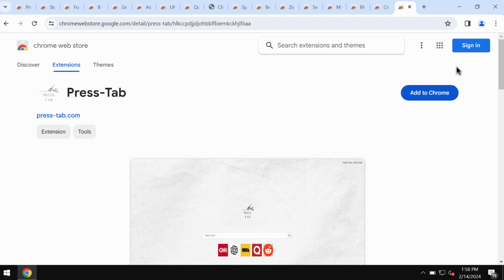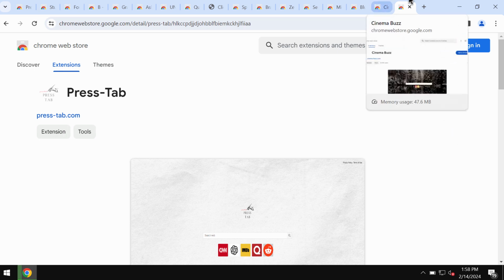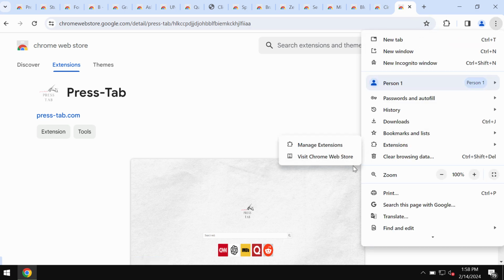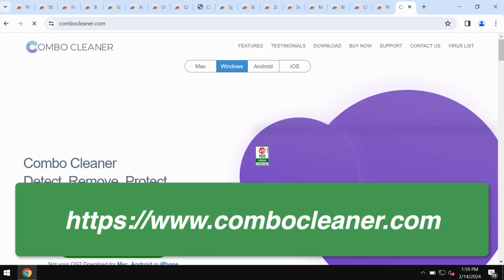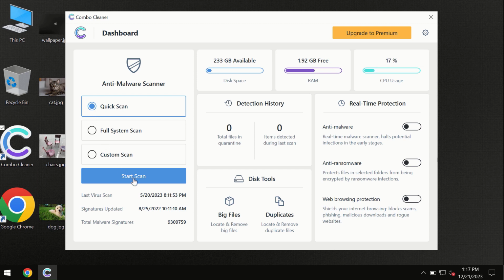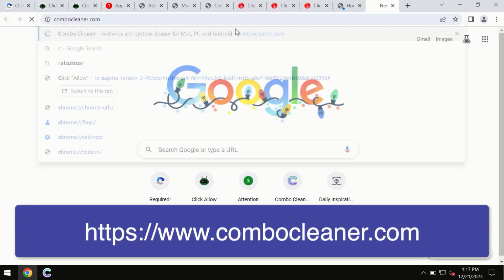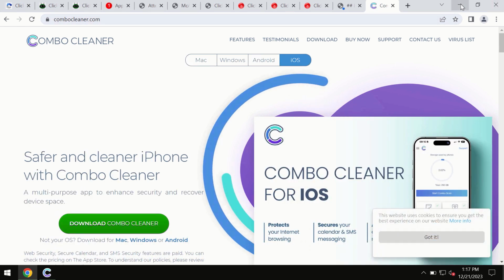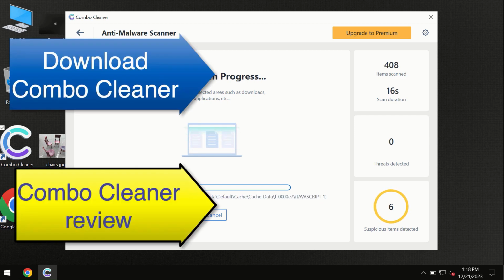Press-Tab browser-hijacking extension removal video.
Press-Tab is a new browser-hijacking extension. It attacks Google Chrome and other browsers. Press-Tab tries to make you surf the web via some fake search engines. Don't ever interact with it! Remove it with Combo Cleaner Antivirus via the official or, optionally, use the manual tips set forth in the video tutorial.